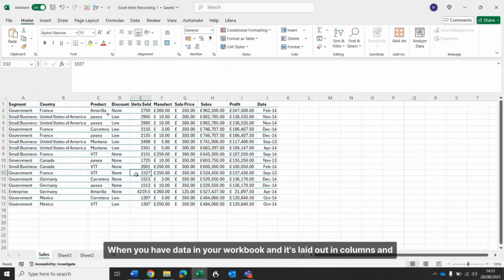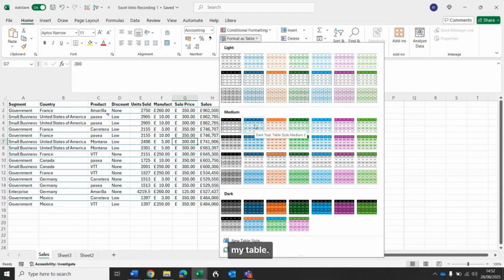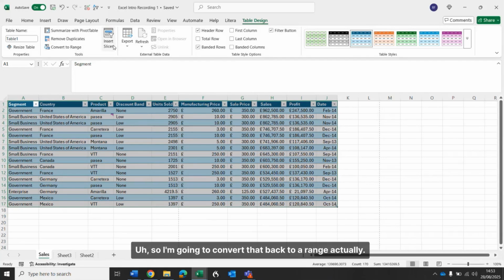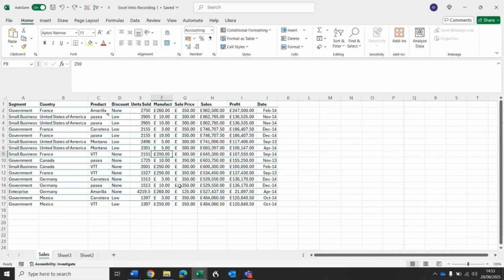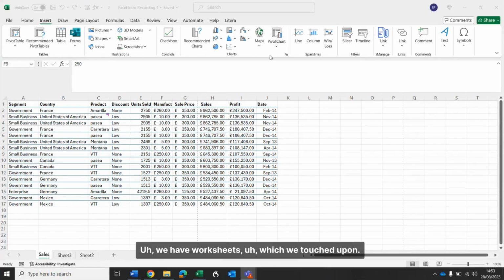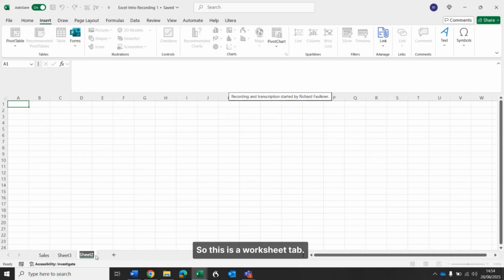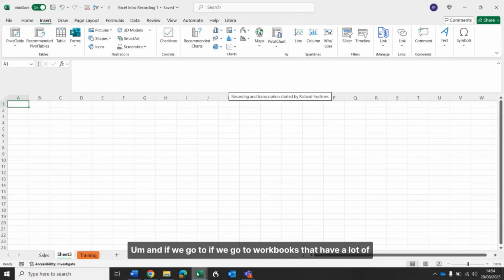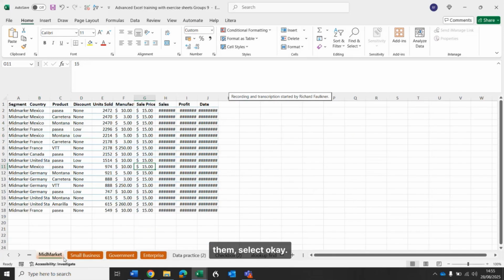Excel Tables & Worksheets Explained | Formatting, Tabs, Colors & Navigation | Part 6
In this Excel training session, we’ll look at how to format data as a table and explore the added functionality that comes with it. You’ll also learn how to manage worksheets effectively—renaming, coloring, and navigating through multiple tabs in a workbook.

✅ What you’ll learn in this video:

Formatting data as a table (and converting it back to a range)

Understanding the Table Design menu & its features

Using Ctrl + Z (undo) to quickly revert changes

Working with worksheets: renaming tabs, changing tab colors, and creating new sheets

Navigating large workbooks with multiple sheets using arrows & right-click shortcuts

This video is perfect for beginners learning the basics of Excel data organization and anyone wanting to improve spreadsheet navigation skills.